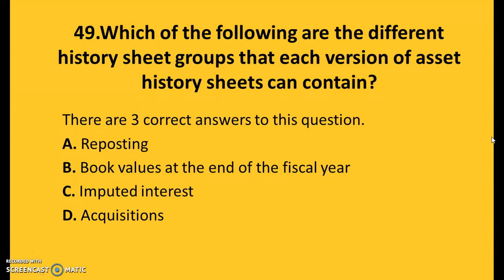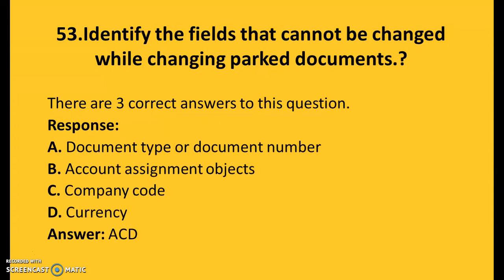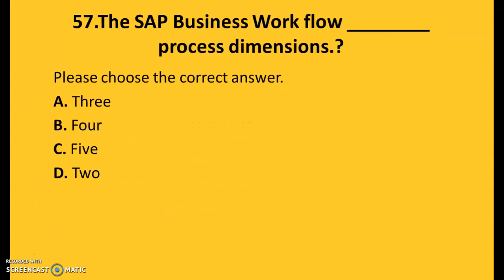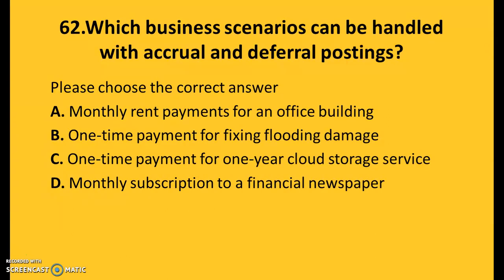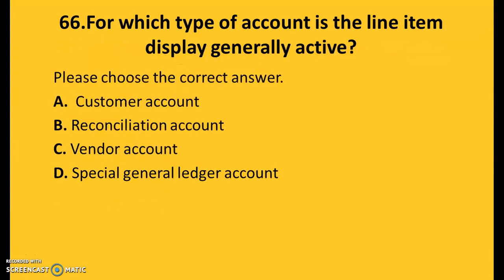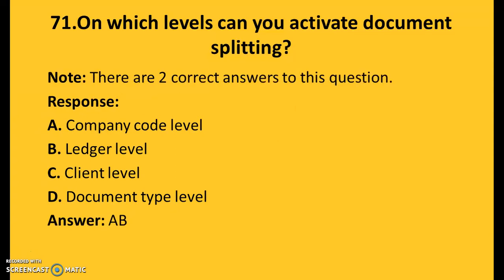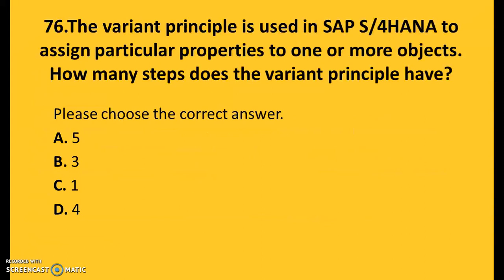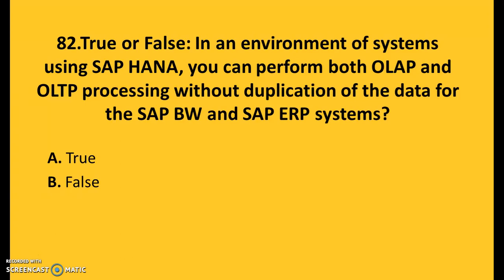Level Up Your SAP Skills: Take the Ultimate SAP Quiz 3 Today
"Are you looking to take your SAP skills to the next level? Look no further than our SAP Quiz 3! This quiz is a must-take for anyone looking to grow their knowledge and expertise in SAP.

"In our latest SAP Quiz 3, we've created a comprehensive set of questions designed to challenge even the most seasoned SAP professionals. By taking this quiz, you'll not only test your knowledge but also learn new concepts and ideas that will help you excel in your SAP career.

"As an SAP professional, you know that continuous learning is essential to stay ahead of the game. That's why we've created the SAP Quiz 3 - to help you stay on top of your SAP game and take your skills to the next level. So, what are you waiting for? Take the quiz today and start your journey to becoming an SAP expert!

Do you want to Grow your Career in SAP ? If Yes,then this Series of Quiz are a Must for you.

All it takes is just 15 Min/Day.

Note: This Particular Quiz has most of Questions related to SAP S/4 HANA Finance.

Mandatory for those going for Interviews or Certification Exams.